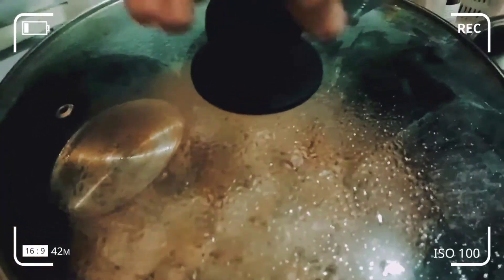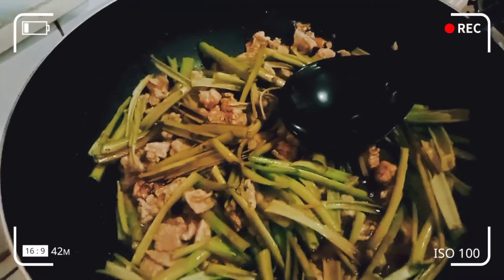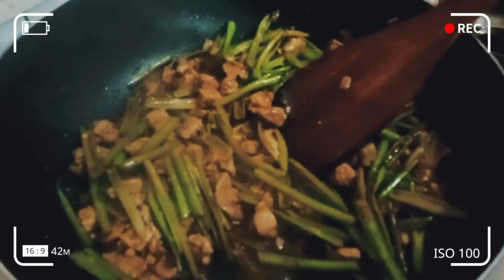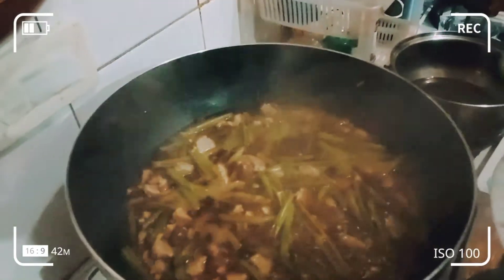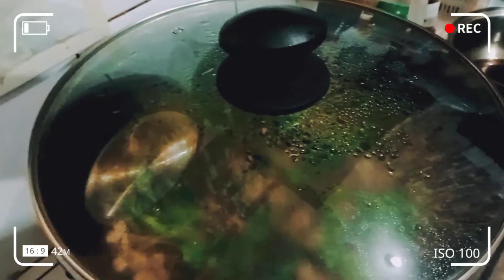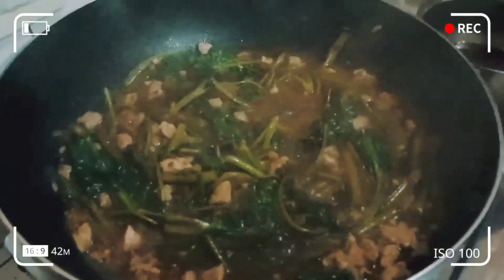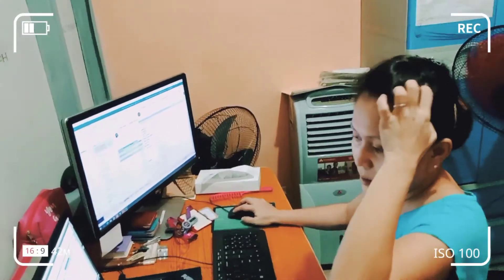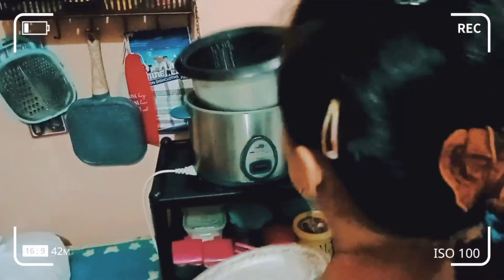Adobong Kangkong ~ Chef Tso Poldo Style | Feb&Jake Vlogs